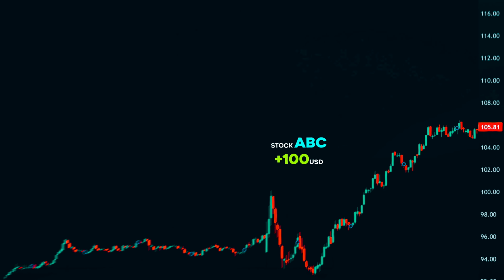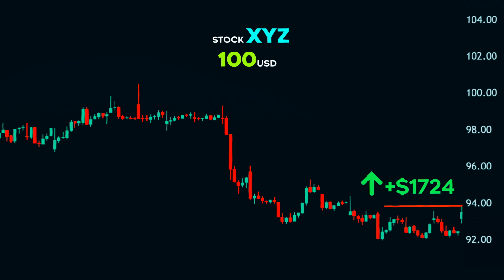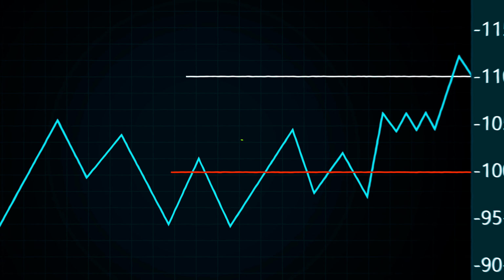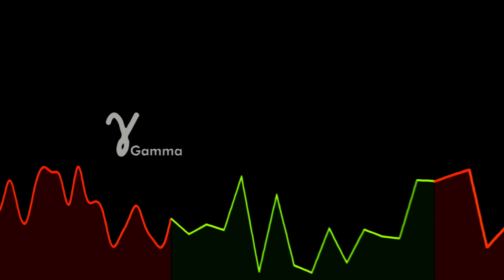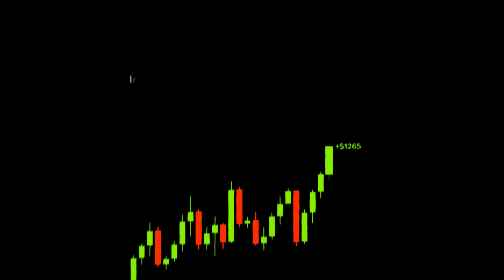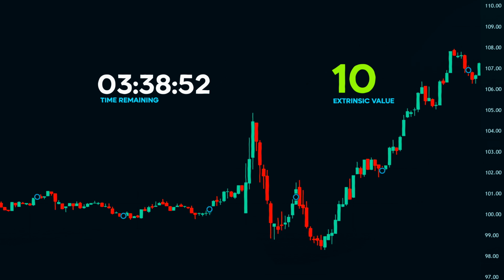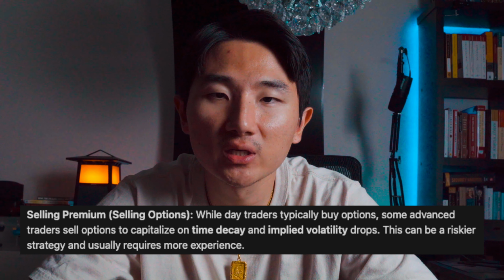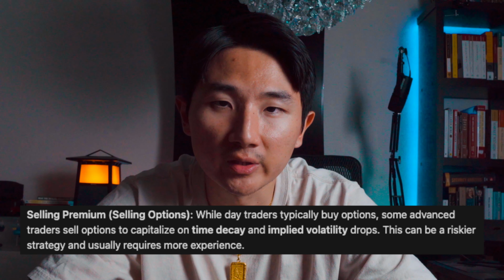Options Trading 101 for Beginners: Complete Guide to Day Trading Options